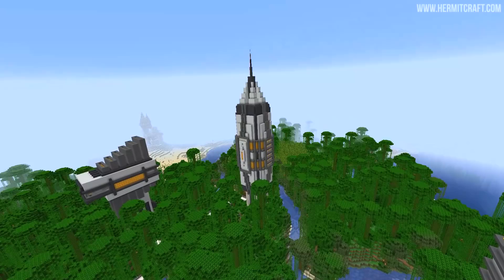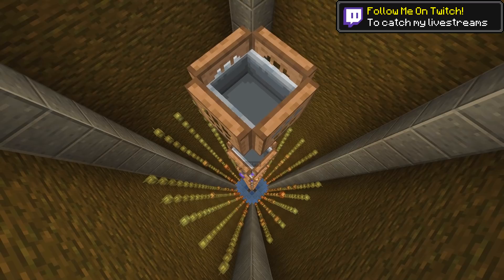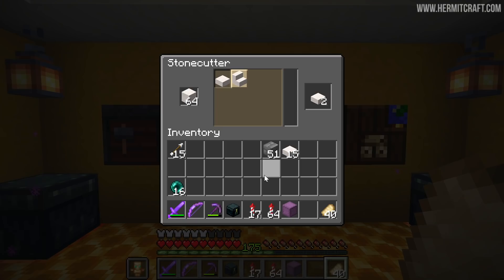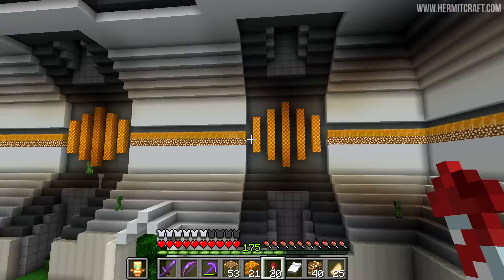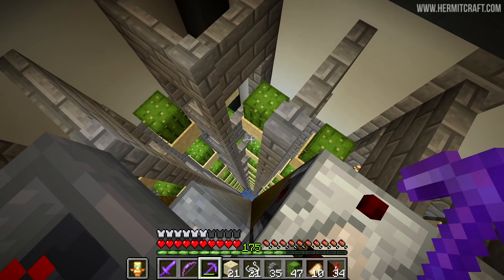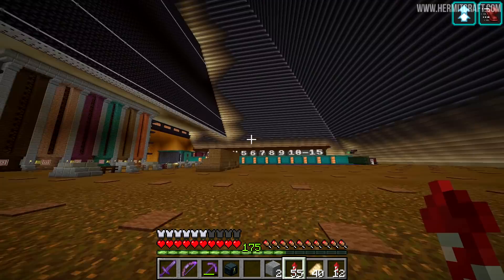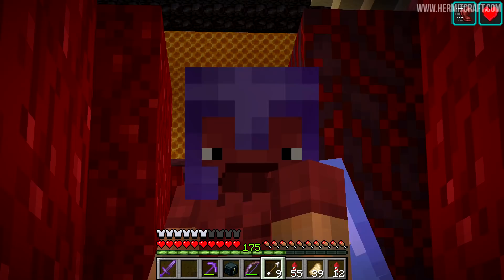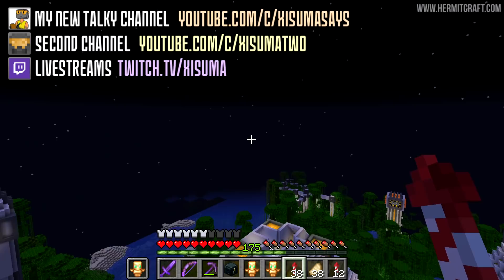Hermitcraft VII 941 Mega Build Complete! Combo Farm & Target Highscore!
Episode Sixty! This episode we combine farms, finish builds and grab a highscore at Cub's Target area!

Links!

 Song: Minecraft
 Song: Mice On Venus
 Song: Moog City